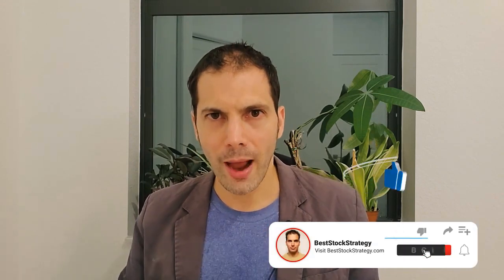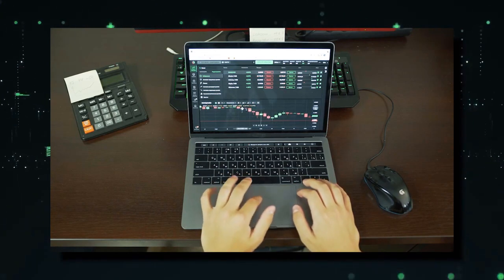Option Trading Margin: Regulation T vs. Portfolio Margin [Which Should YOU Use]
✔️ Enroll as a Student (Options Trading Education & Live Options Trade Alerts)

Become a student of BestStockStrategy and maximize your options trading profits while avoiding mistakes.

BestStockStrategy and David Jaffee provide the best strategy and education so that you can optimize your stock market trading strategy.

🛑 David Jaffee & BestStockStrategy are NOT, in any capacity, a licensed financial advisor (adviser), registered investment advisor, registered broker-dealer or FINRA | SIPC | NFA-member firm. Examples presented in this video, or anywhere else, including video tutorials, strategies, articles, emails, newsletters, and all other content of Company’s products (collectively, the “Information”) are provided for informational and educational purposes only. Such set-ups are not solicitations of any kind or order to buy or sell a financial security and should not be construed as investment advice under any circumstances. David Jaffee and BestStockStrategy will NOT be held liable for losses resulting from information or advice presented; the use of such information is entirely at the risk of the user. The sole and exclusive maximum liability to David Jaffee and BestStockStrategy for any damages or losses shall solely be dissatisfaction to the user. The risk of loss in trading securities, options, futures and forex can be substantial. Options involve risk and are not suitable for all investors. Consider all relevant risk factors, including their own personal financial situation, before trading. Past results of any individual or trading system published by Company are not indicative of future returns.